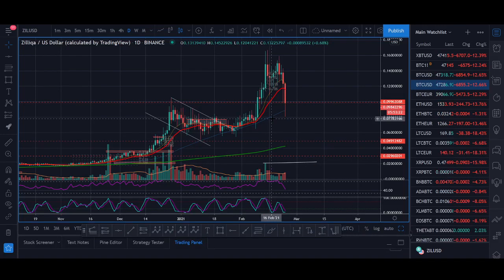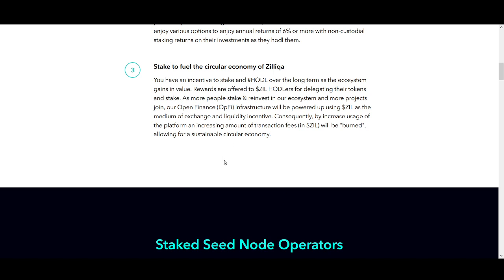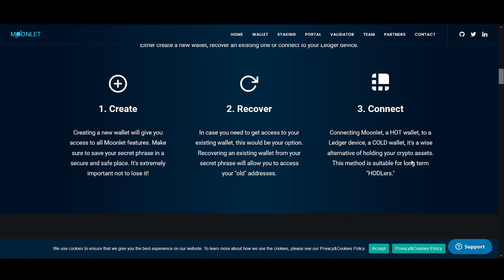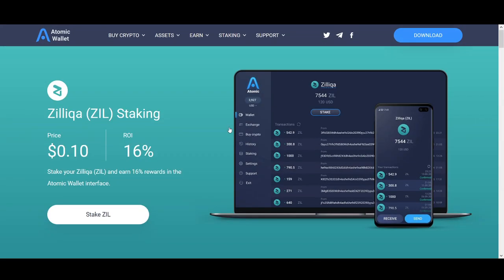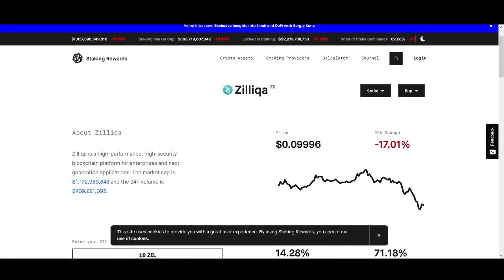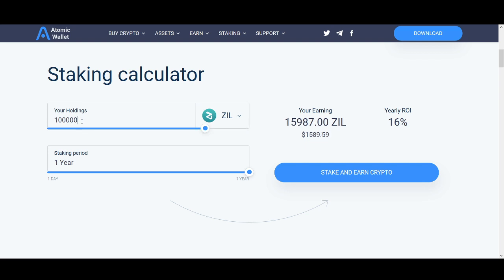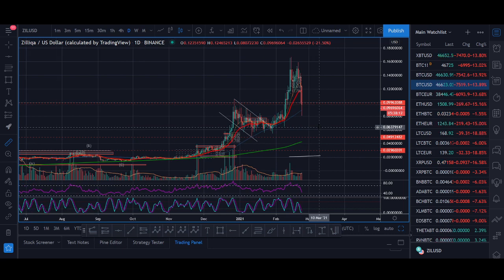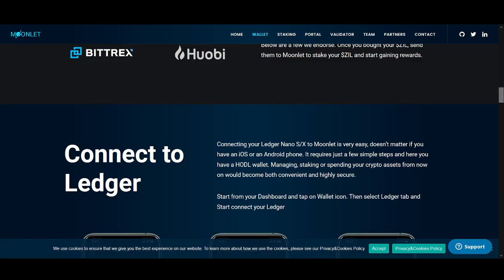Zilliqa - How to Stake ZIL Step by Step (Staking, News, Price Prediction, Review)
♥ BTC: 17isdB1axM3VB4w6kT4w53Kh7SHE24MeBv
♥ ETH: 0xb35c7a69c0f1aed0e017bf3f2e335868d82b01ef
♥ LTC: LayvBFb9dntcSsQrb8dKoWqd4B4mL8sooK

Regards,
Rocko